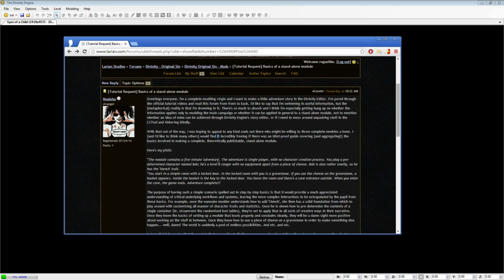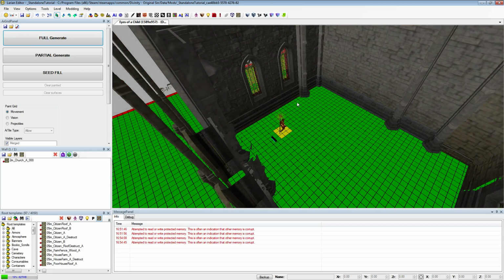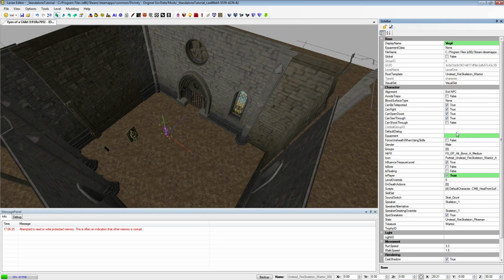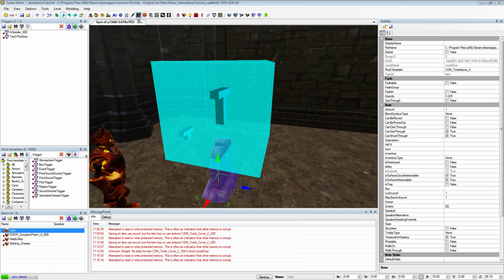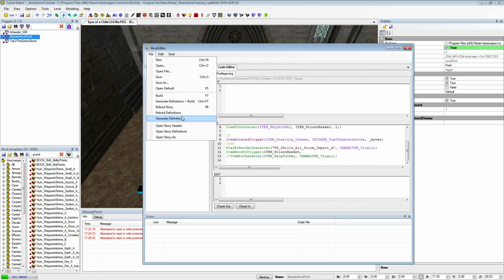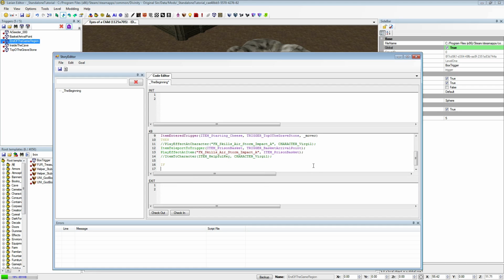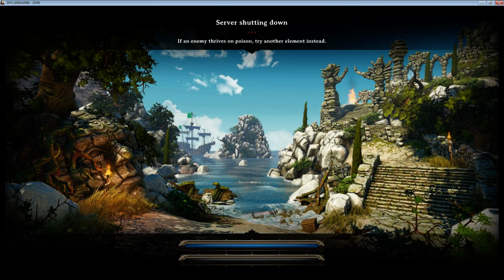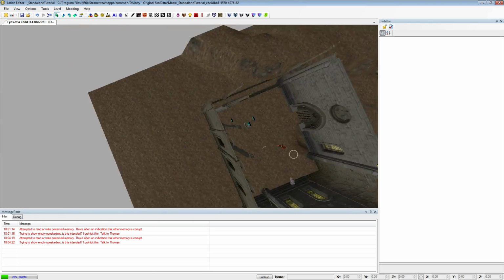Making A Standalone Mod in The Divinity Engine for Divinity Original Sin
Someone on the forums requested this tutorial.  I thought about redoing this where I didn't screw everything up repeatedly, but I feel like this way the video really conveys the authentic experience of modding in the Divinity Engine.